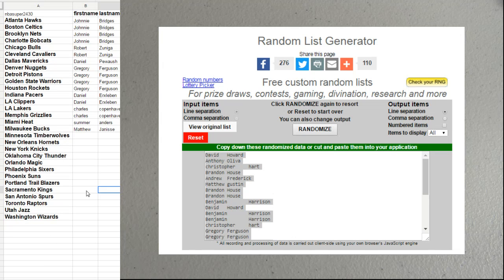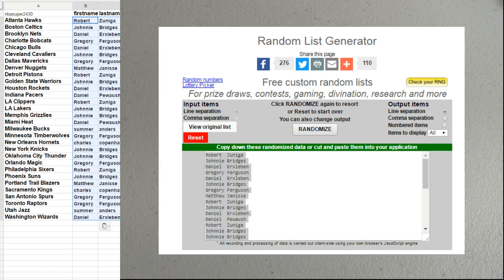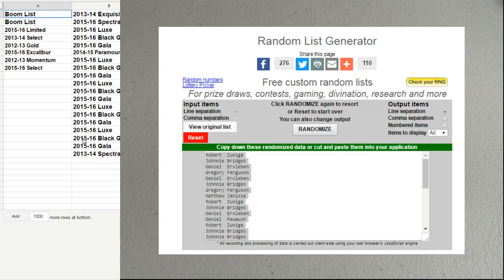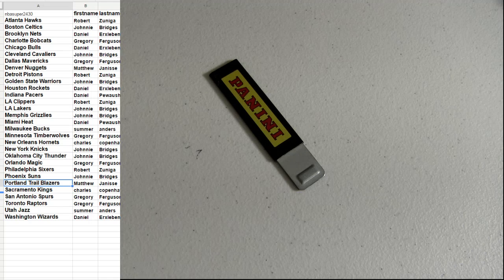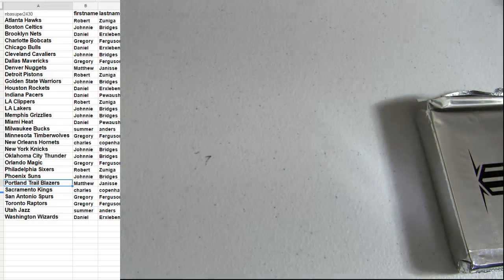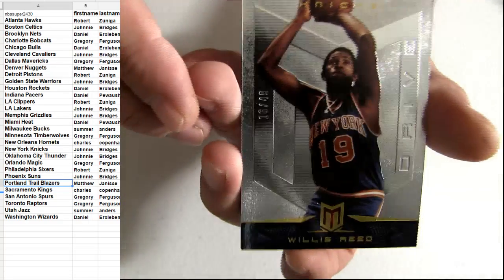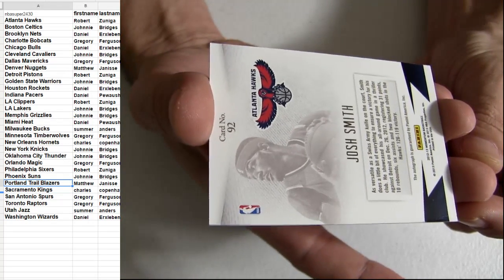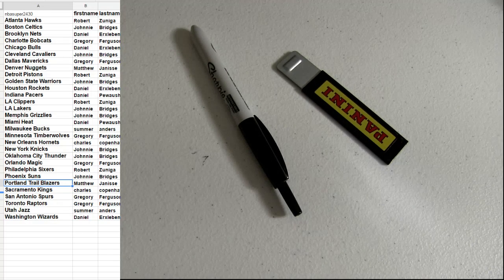NBA #2737 12 13 Momentum